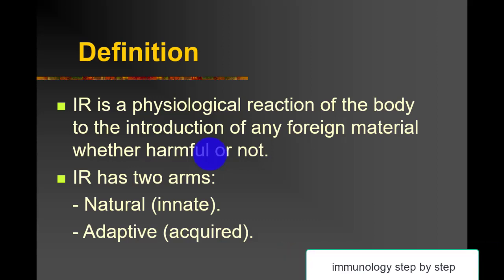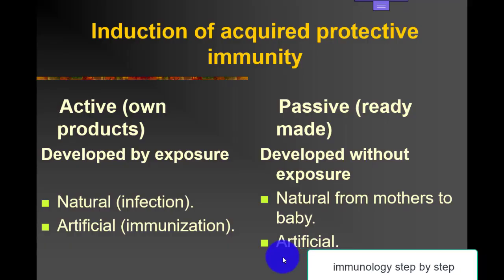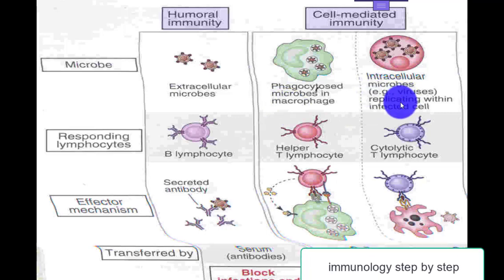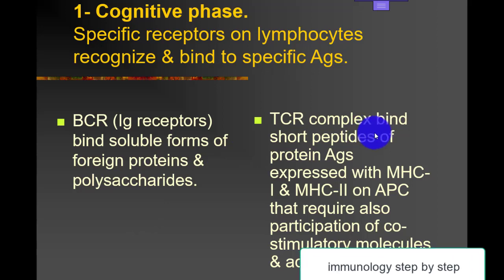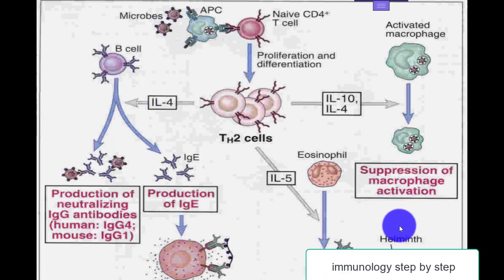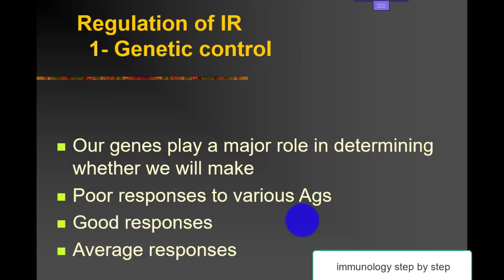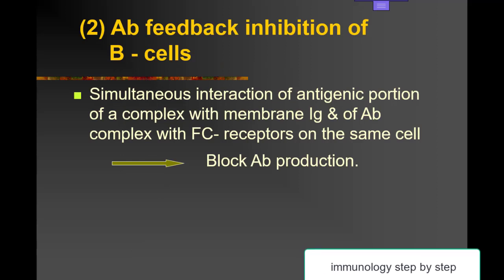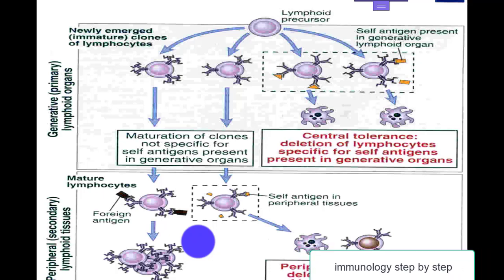adaptive immune response